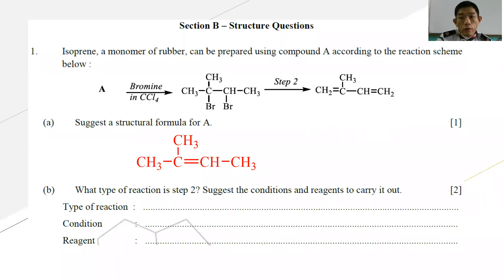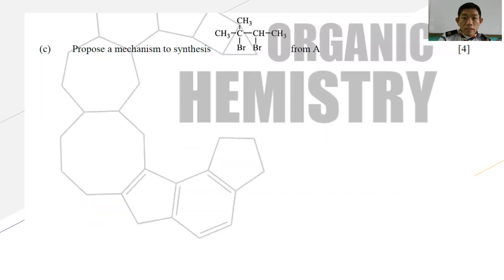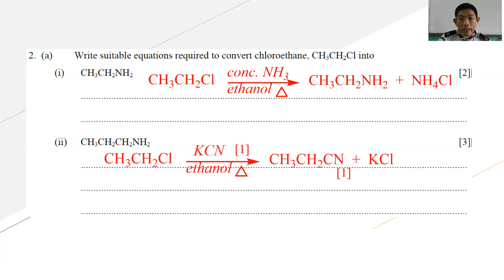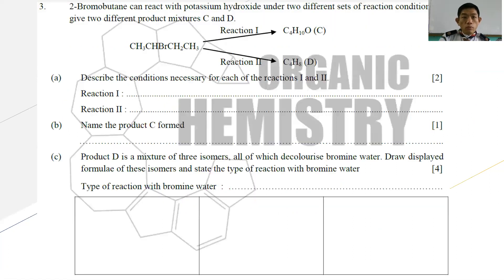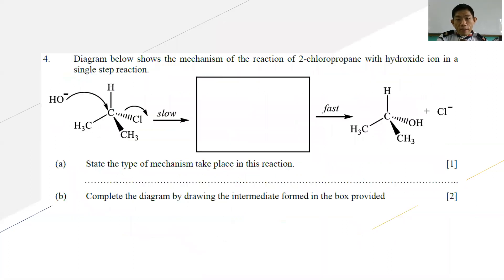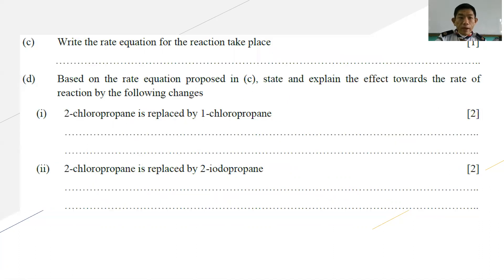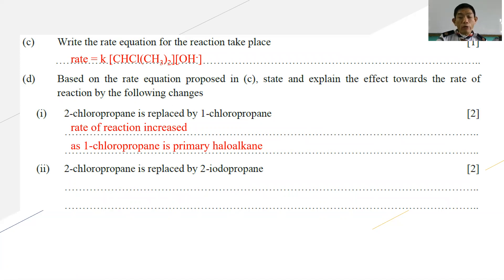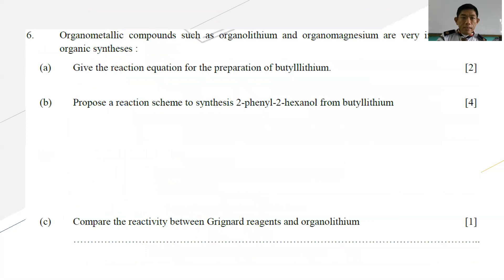STPM CHEMISTRY Sem 3 : Chapter 4 - Section B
Answering structure questions for Organic Chemistry CHapter 4 about Haloalkane. Video shows on the techniques to answer and what are the key points to gasp in order to answer well in structure questions